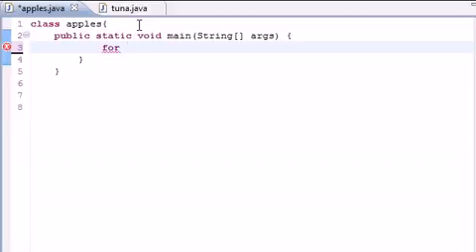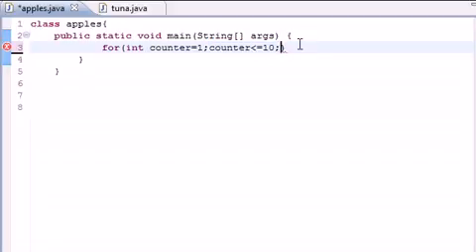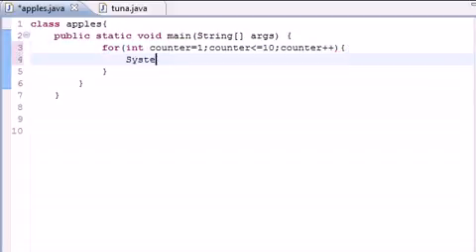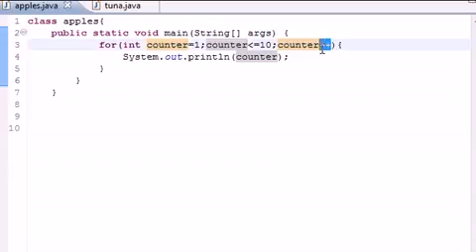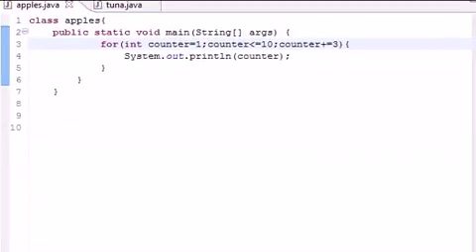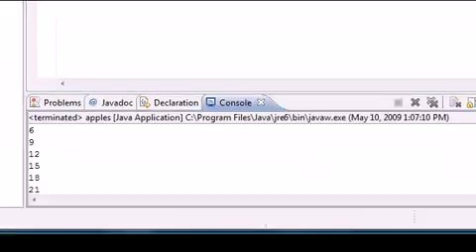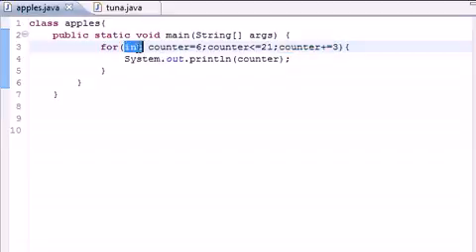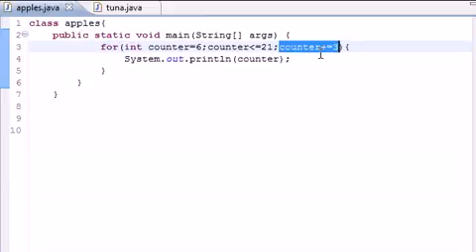Java Programming Tutorial 22 for Loops